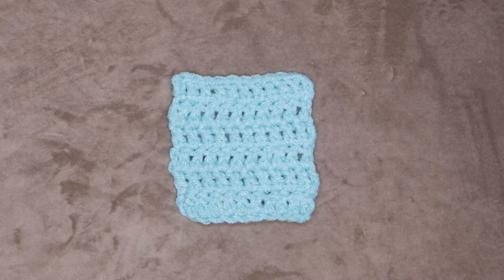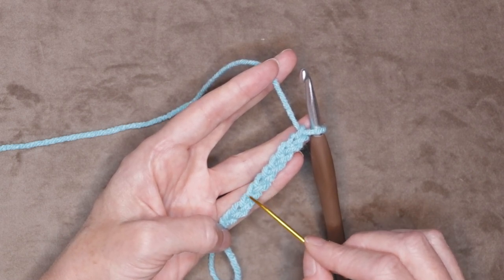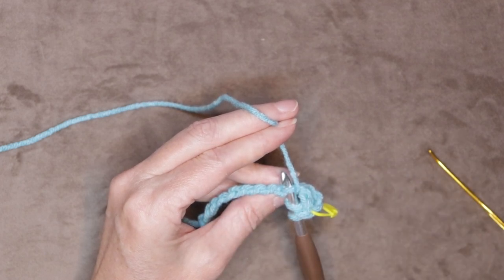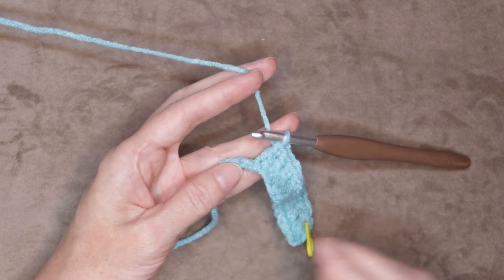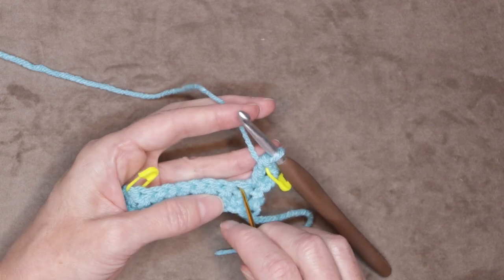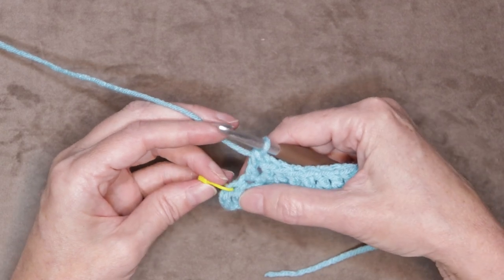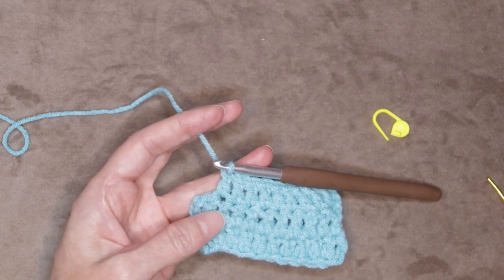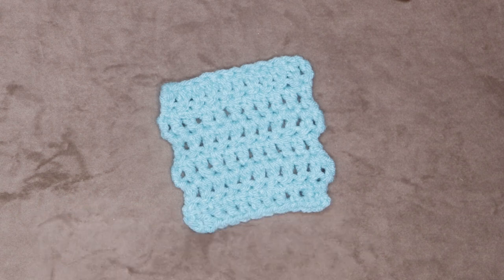Double Crochet Stitch 🧶 How to Crochet for Beginners 🐌 CROCHET CLASS 6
Join me, and learn how to crochet for beginners step by step and with slow motion in this double crochet tutorial for absolute beginners!